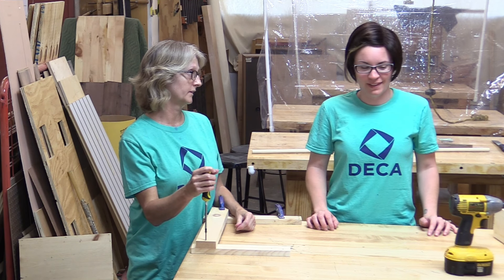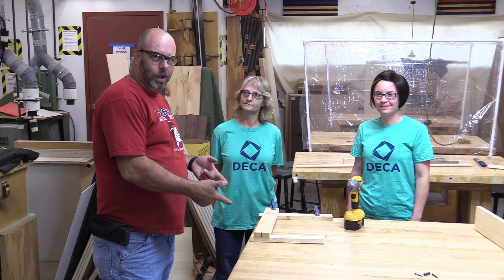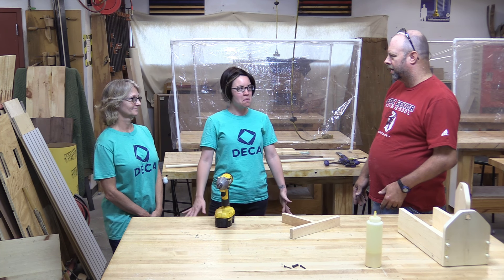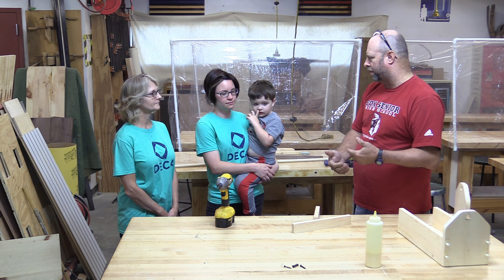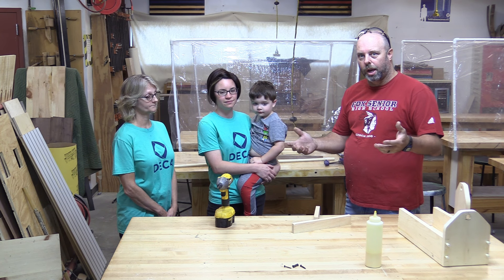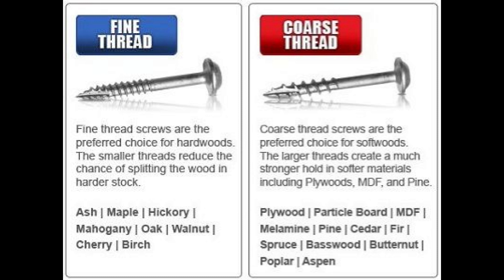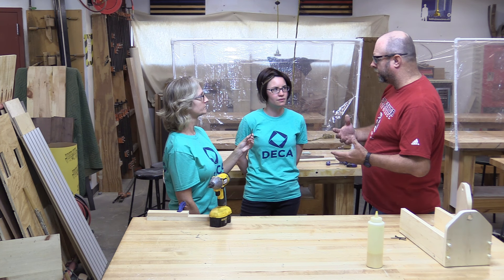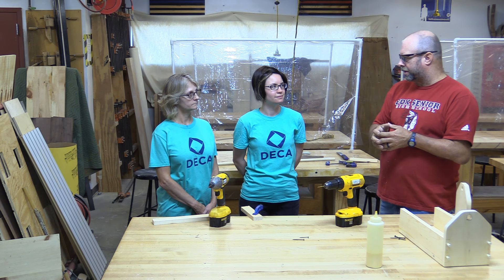Drilling pilot Holes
This video is the first of a 3 part series on reinforcing butt joints with screws.  This video shows the importance of drilling pilot holes to prevent splitting of the wood.